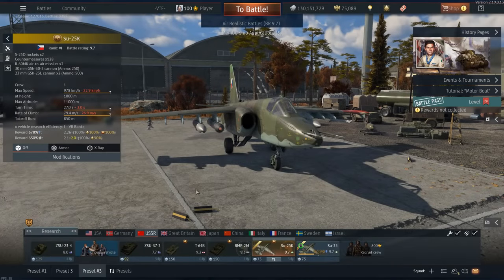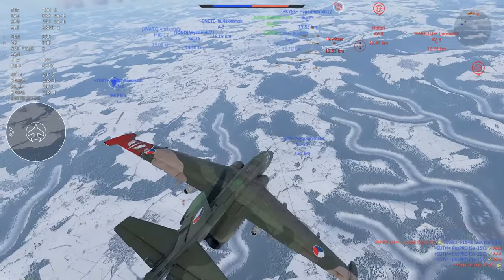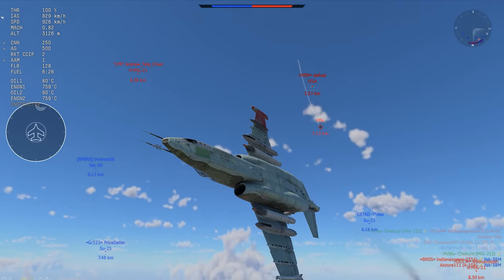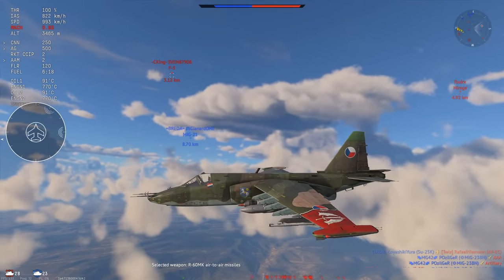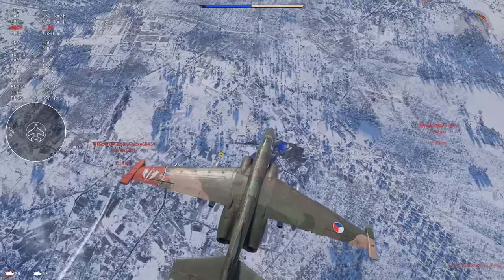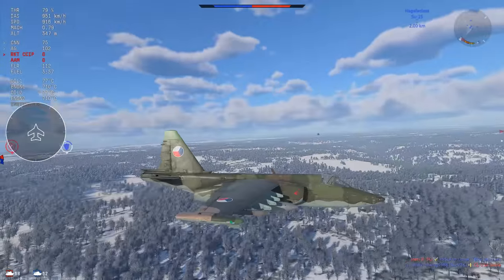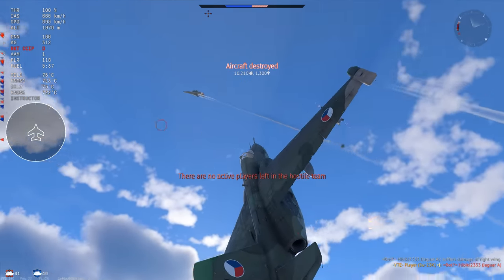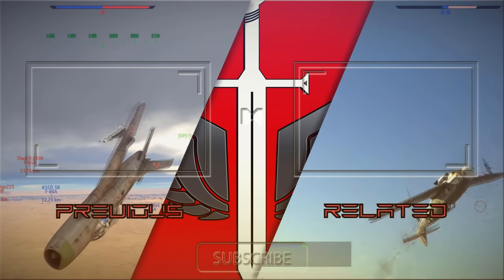Frog - Su-25K - Drone Age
Fuel: 20 minutes
Ammo: Air targets
Missiles: 2x R-60MK + 2 S-150 @1000m
Convergence: 600 meters
Vertical Targeting: No
Crew: Lvl 75 + expert